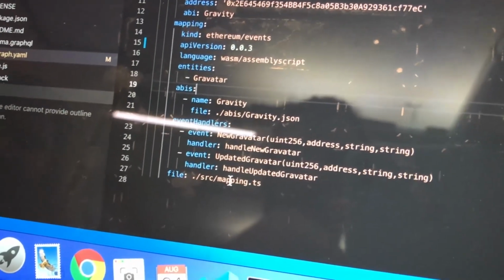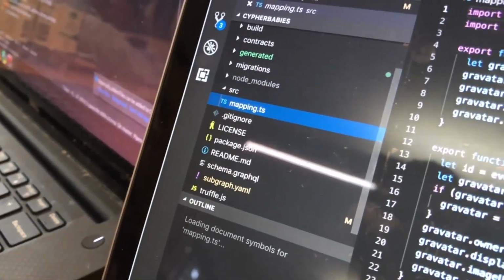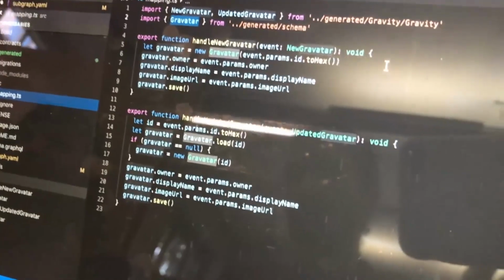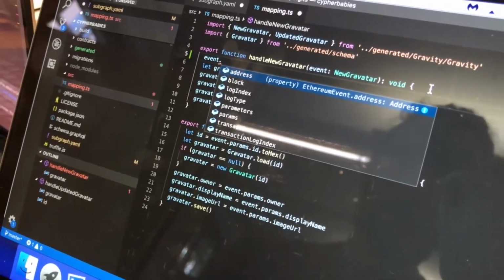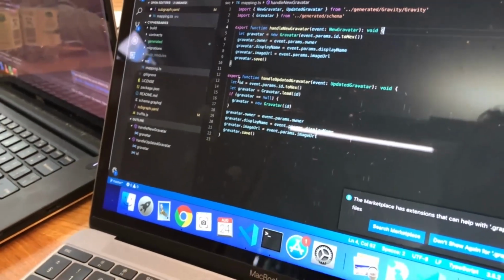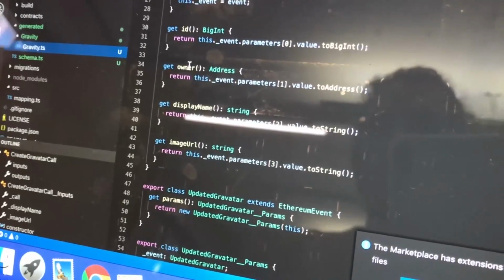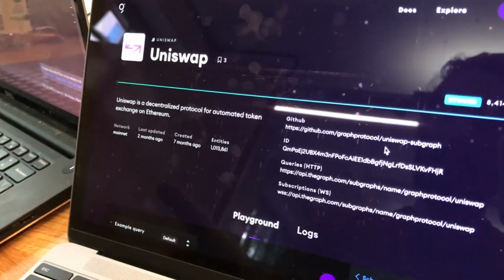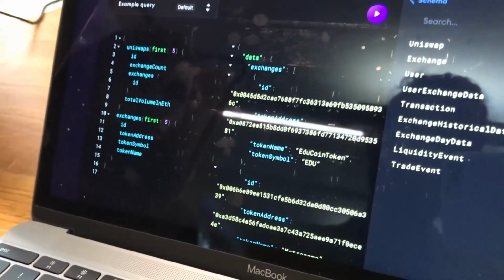EthBerlinZwei - The Graph (hands on tutorial)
This video is an attempt to get some practical examples of how to get started using The Graph Protocol. The Graph is a project that processes decentralised queries for the Web3 ecosystem in a scalable way.

For a proper introduction to The Graph, I suggest you to visit their site and get to know the team on their Discord channel if you have any questions.

The project is organising an online hackathon this month, and I hope this tutorial can be handy to some of the participants.